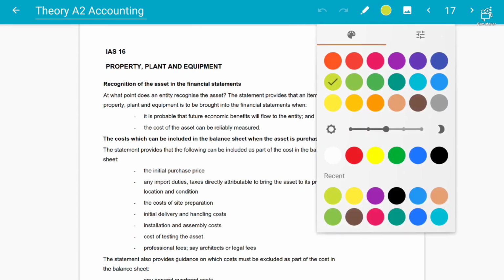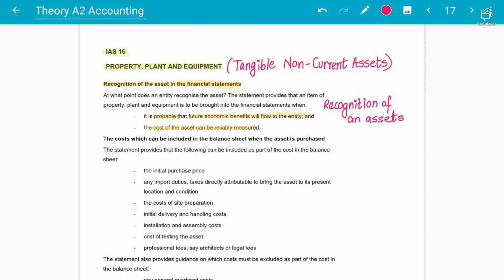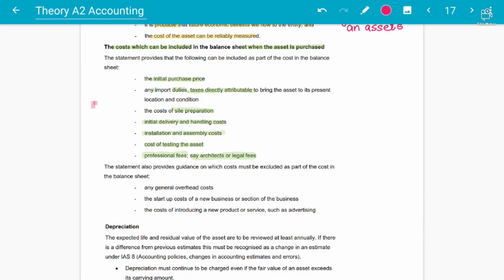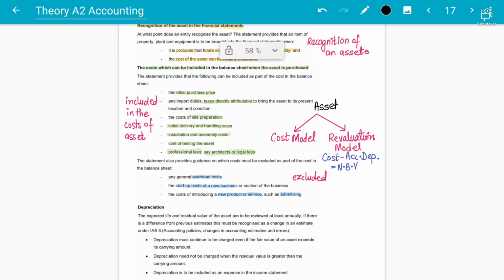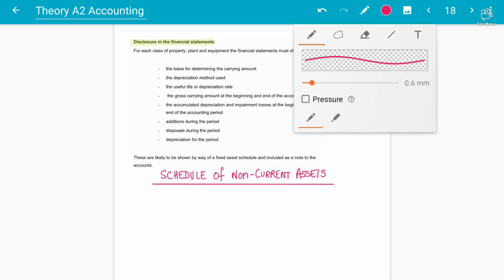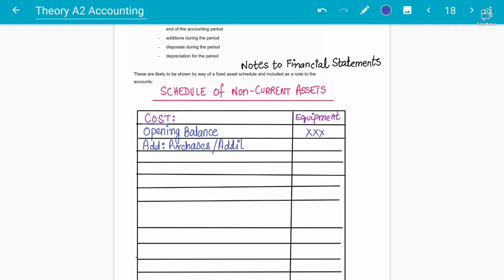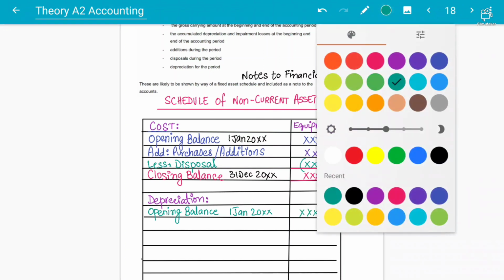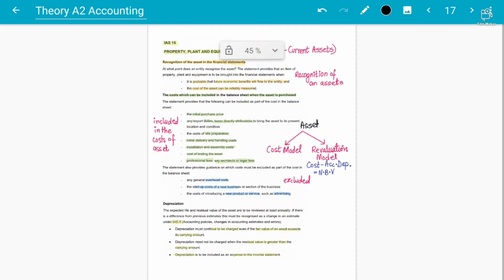Understanding IAS 16: Property, Plant & Equipment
In this informative YouTube video, we delve into the intricacies of IAS 16: Property, Plant & Equipment. Join us as we explore the key concepts and principles behind this important accounting standard. Gain a comprehensive understanding of how to recognize, measure, and disclose property, plant, and equipment in financial statements. Whether you are a student, professional, or simply interested in expanding your knowledge of accounting, this video will provide you with valuable insights.